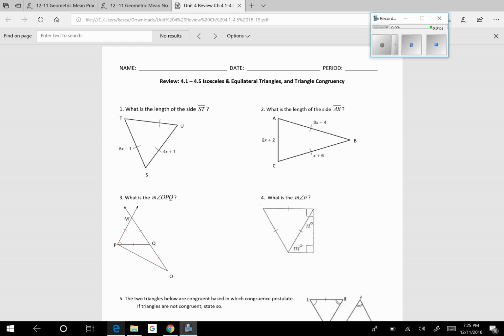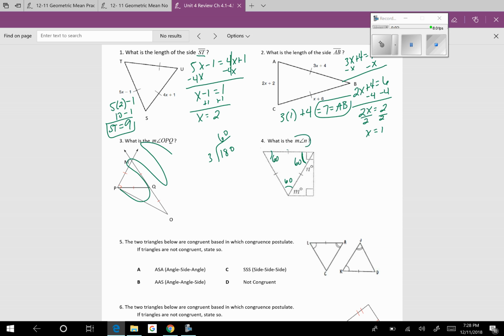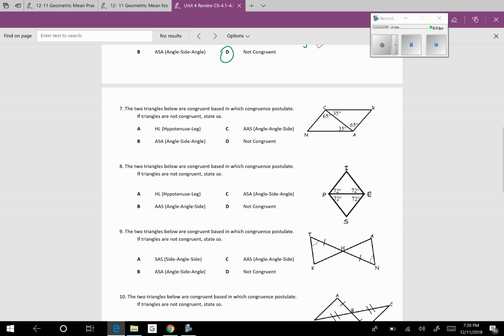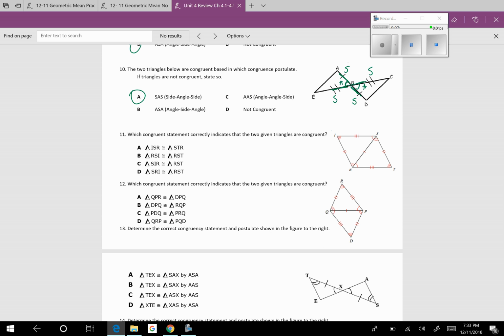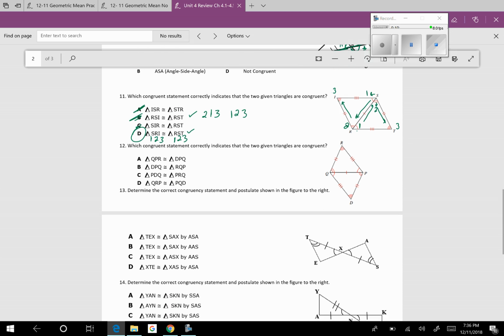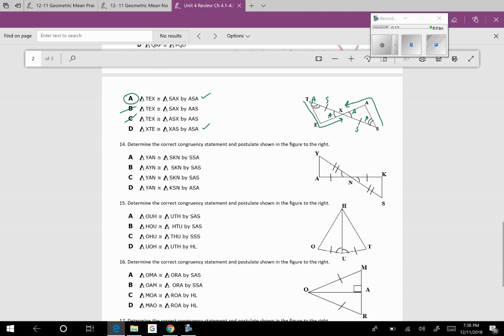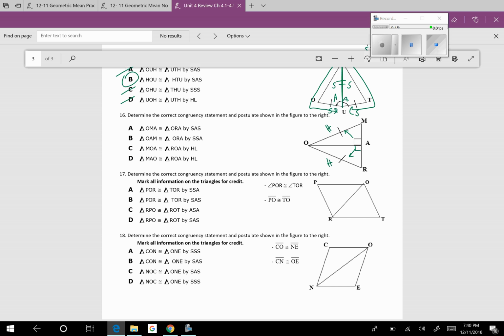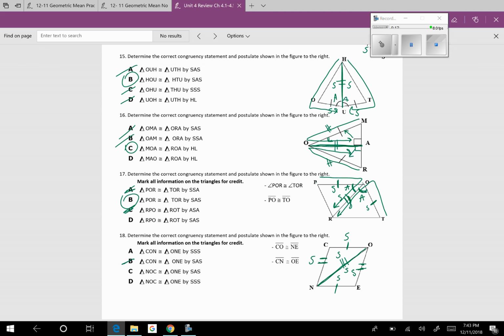unit 4 review video